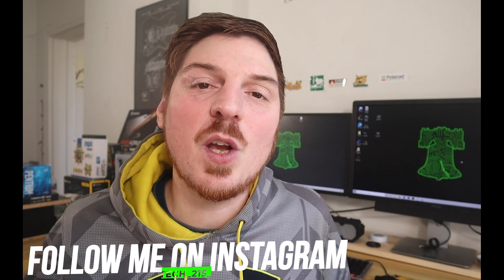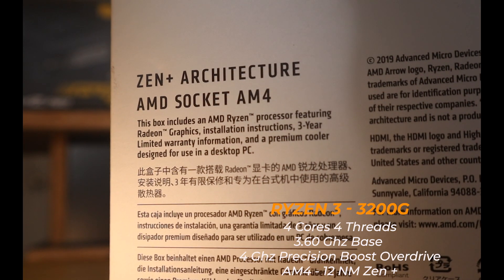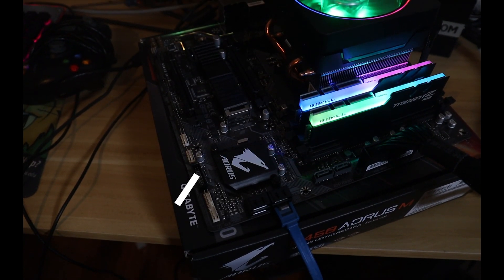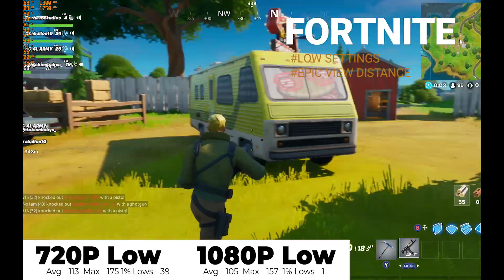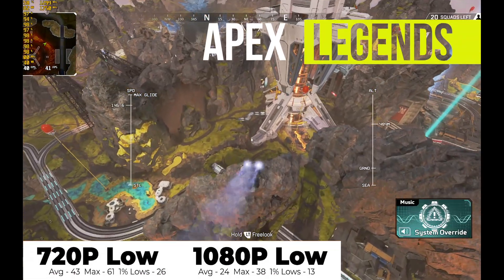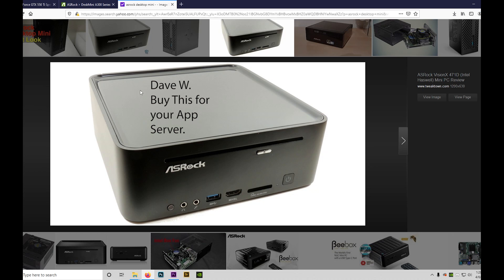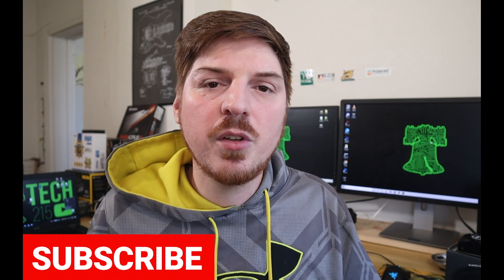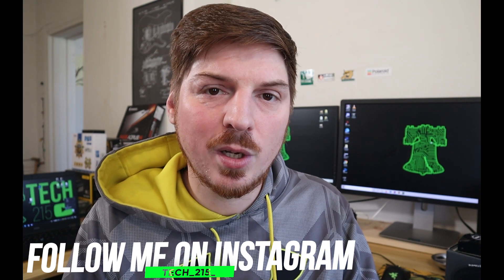Ryzen 3 3200G Worth Buying Right Now?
Let's take a closer look at the Ryzen 3 3200G, one of the better APU's to come out in a very long time? But is it worth buying with so many other good options out there?

We run Cinebench R15 and Unigine Heaven as well as test a few E Sports Titles like Fortnite, CS:GO, Rocket League and to really push this chips limits Apex Legends, all benchmarks at tested at both 720p and 1080p.

We also give you guys an alternative option to the Ryzen 3 3200G that actually might be better, for just a few bucks more!!!

Use the links below to order the products detailed in this video. There is no additional cost to you, and when you buy from Amazon gets kicked back to us, so we can keep bringing you guys great content!!! Thanks in advance!!

Nick R.
Tech 215 Editor-In-Chief

RYZENS CPU'S IN THIS VIDEO:

Ryzen 3 3200G
Ryzen 5 3400G
Ryzen 5 1600AF
Ryzen 5 3600

Gear I Use In My Video's

Camera - Canon M50
Camera Mic - Sennheiser MKE400
Voice Over Mic - Audio Technica AT2020
Lighting - Neewer NL660
Studio Monitors - M-Audio BX5

Also Check out my FULL Review of the Ryzen 5 1600AF - The Best Budget CPU Right Now!

Check Out My Retrospective of the RX 570 - The best Sub $80 GPU On the Used Market